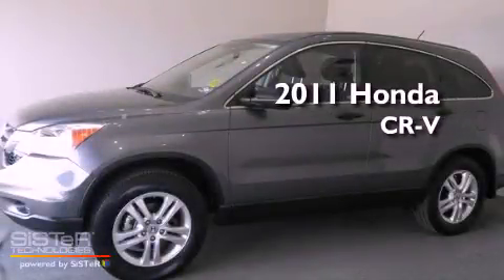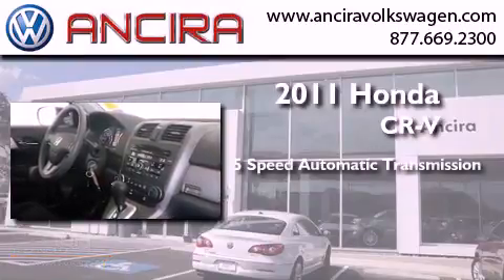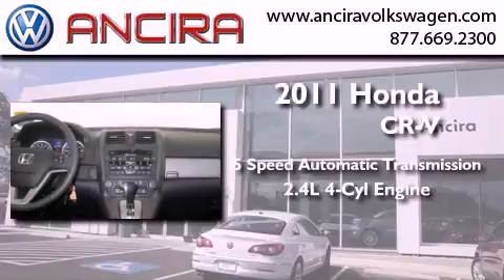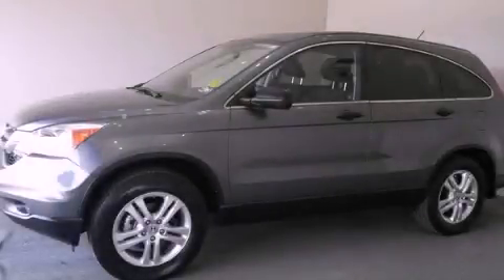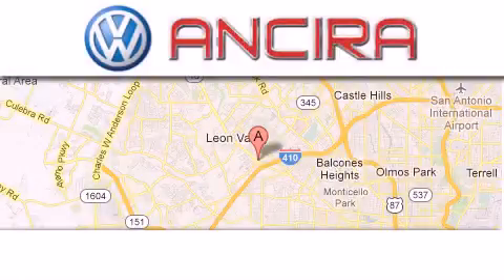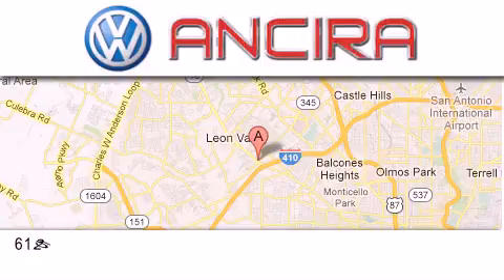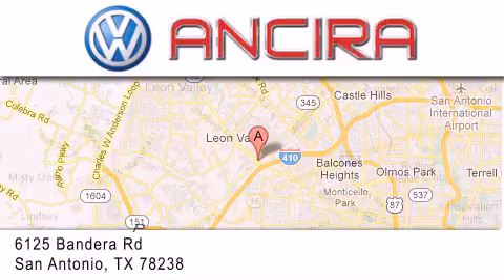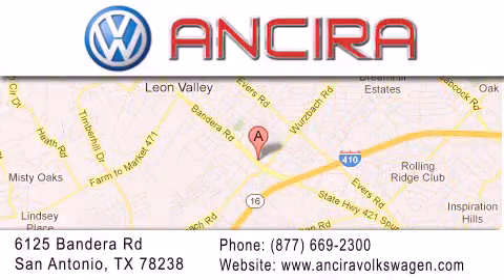Preowned 2011 Honda CR-V San Antonio TX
Year : 2011
 Make : Honda
 Model : CR-V
 Engine : 2.4L 4 cyls
 Trans . : Automatic 5-Speed
 Exterior : Polished Metal Metallic
 Miles : 20,573
 Interior : Black w/Cloth Seat Trim
 Stock : V202505A